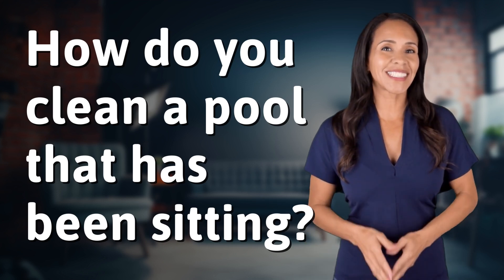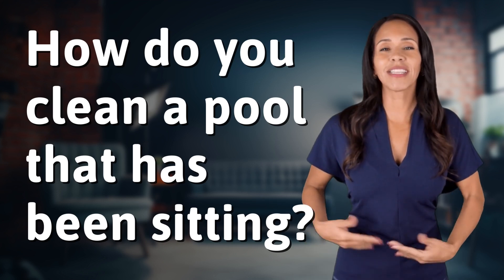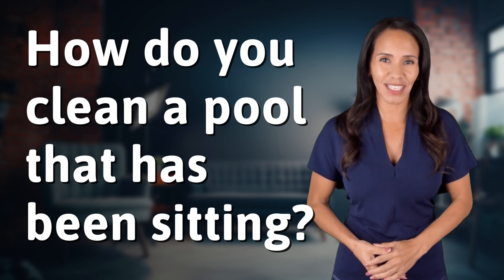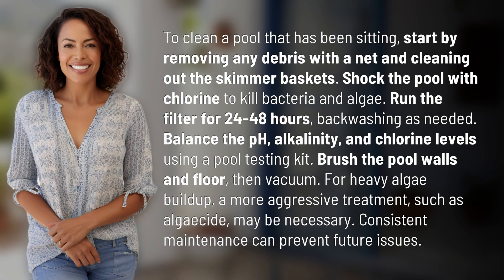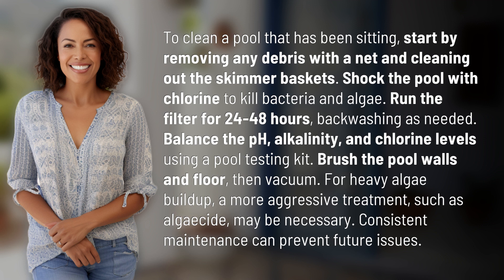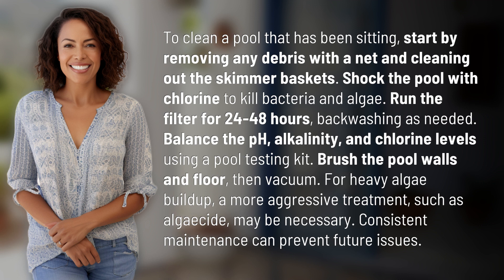How do you clean a pool that has been sitting?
Revive Your Pool: Cleaning Tips for a Neglected Pool 👉 Revive Your Pool 👉 Learn how to clean a neglected pool by removing debris, shocking with chlorine, balancing chemicals, and more to get your pool sparkling clean again.

Laura S. Harris (2024, April 14.) How do you clean a pool that has been sitting?
    🌐 AskAbout.video